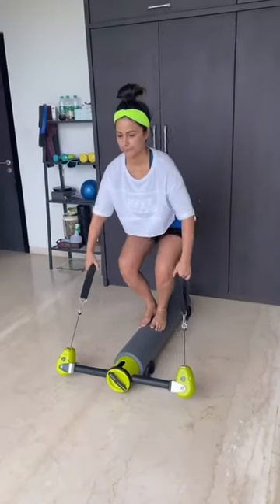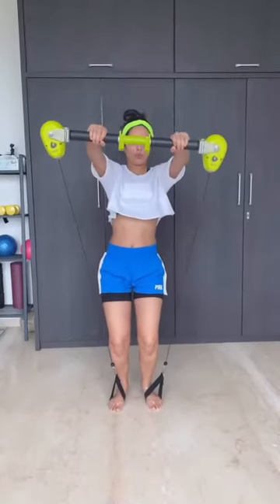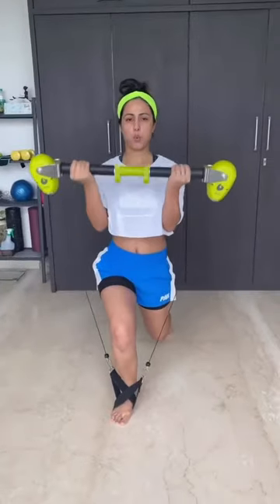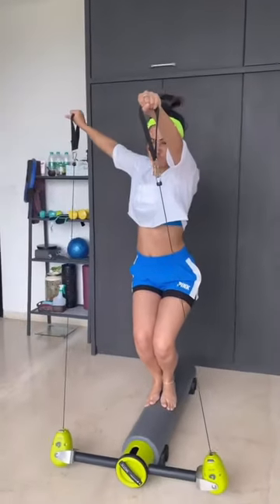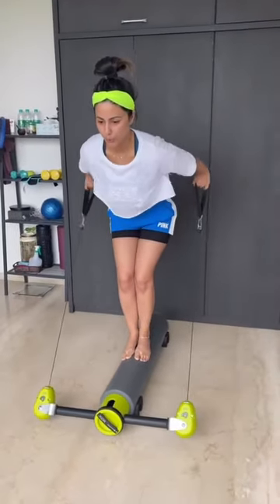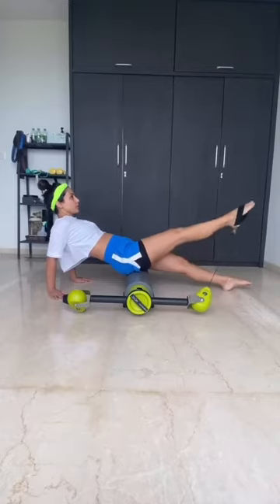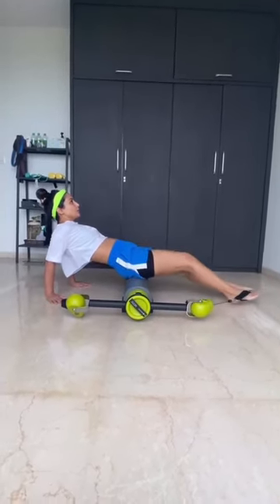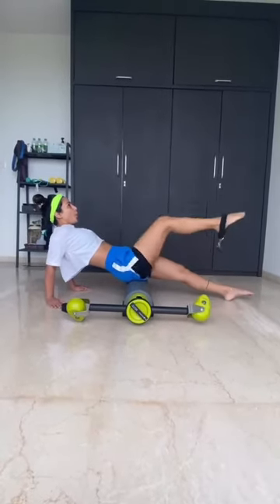Hina khan workout at home # lockdown workout # hina khan real # viral video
1like 1motivation